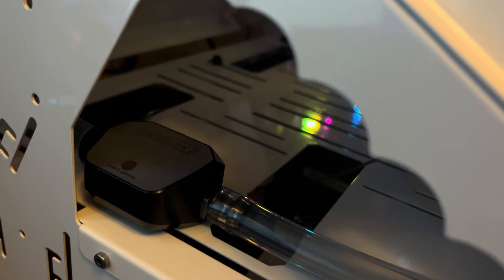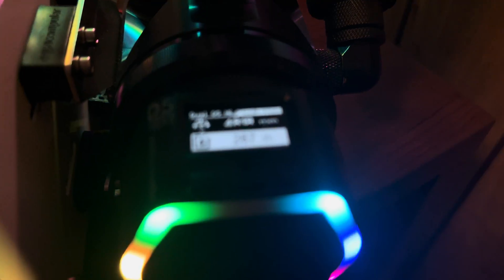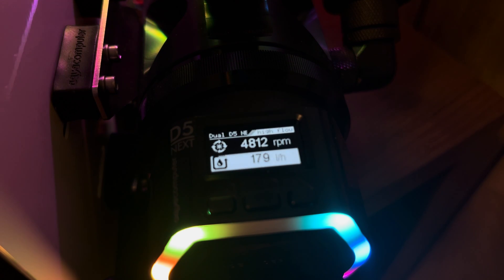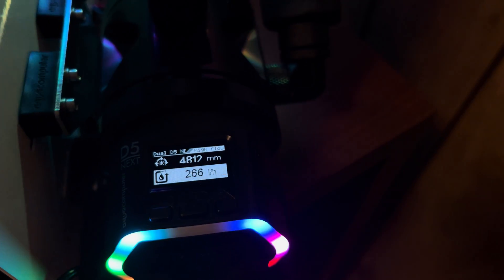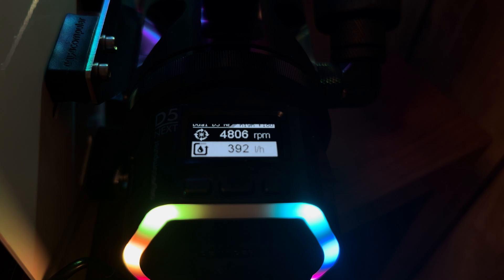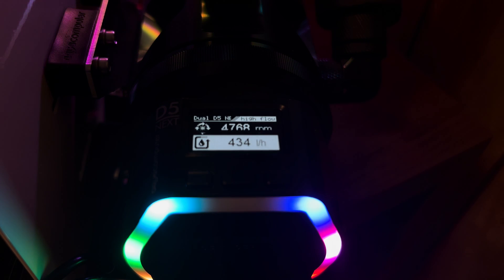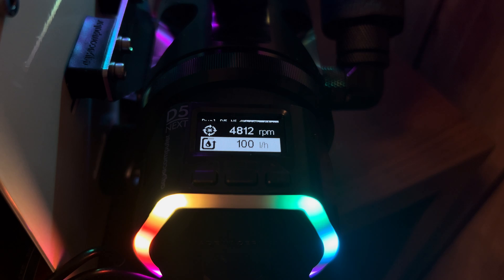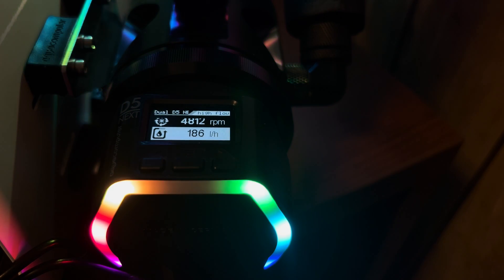Aqua Computer HighFlow 2 (Flow sensor) in action and playing around with flow rates!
Testing out the Aqua Computer High Flow 2 (Flow Sensor) this is a great product! You can hook it right up to a Aqua Computer D5 Next and it will allow you to calibrate through software and get a proper flow rate reading.

I recommend having a Aqua Computer D5 Next to piggy back off of, or a Aqua Computer OCTO.